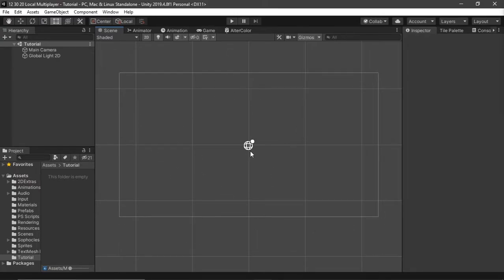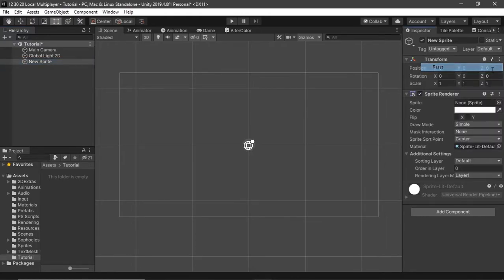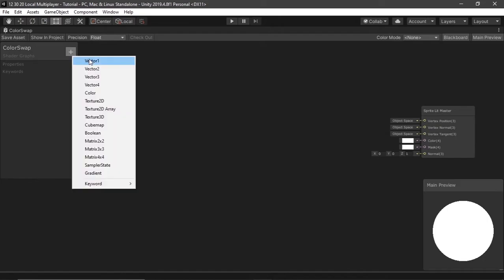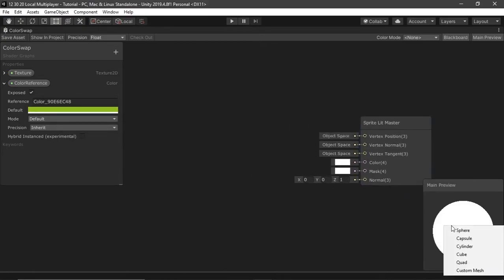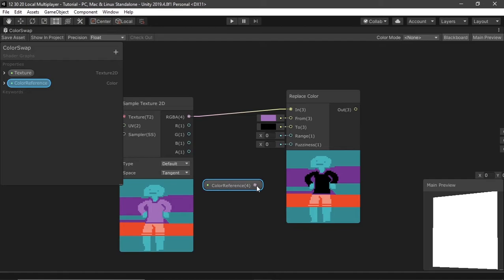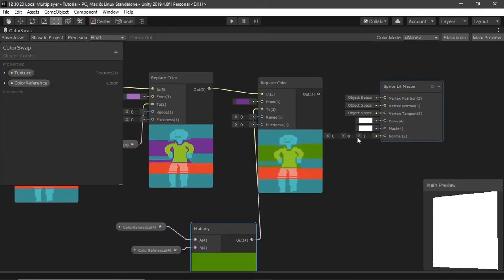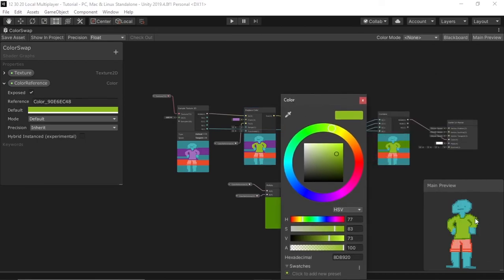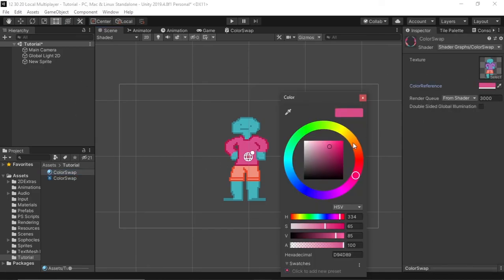Color Swap Shader Under 4 Minutes - Unity 2D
Woohoo! I finally found out! Enjoy the video.
Using Unity 2019 in a 2D project using Universal RP from package manager.
Comment any questions, I'll try and help.